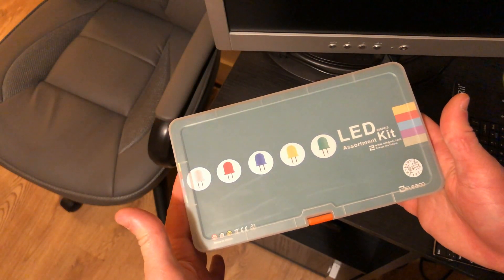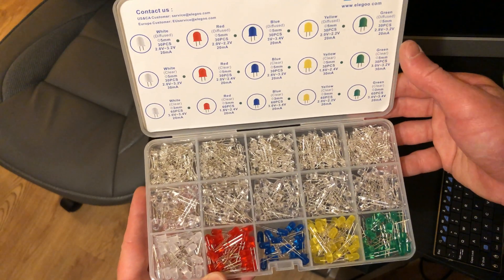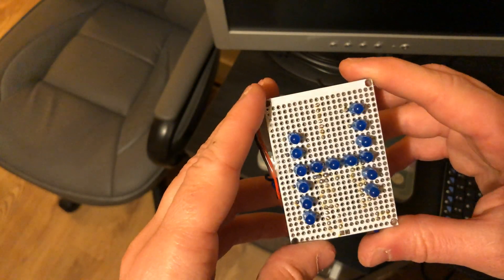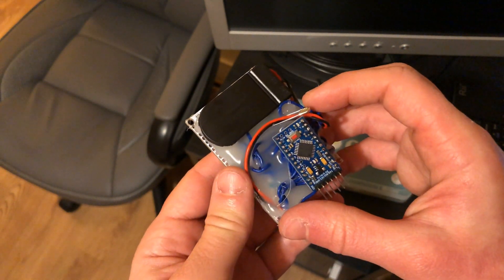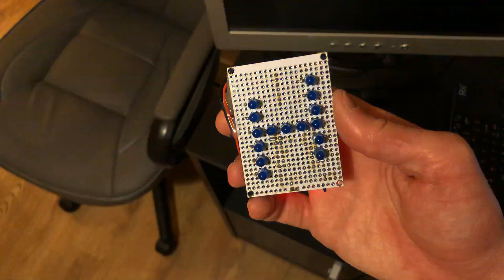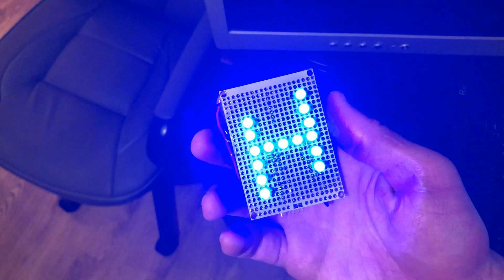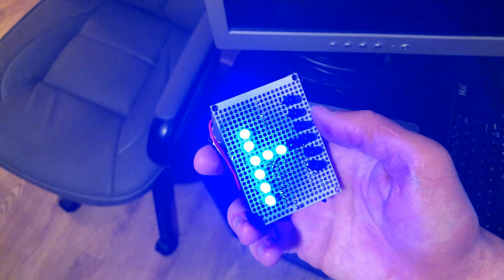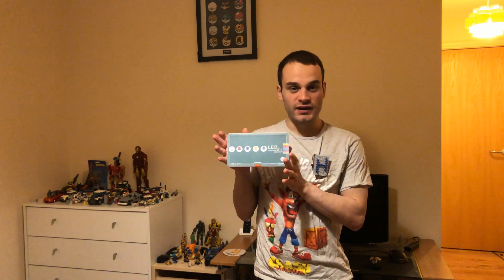Hackster Badge made with Elegoo LED Kit (Contains flashing images)